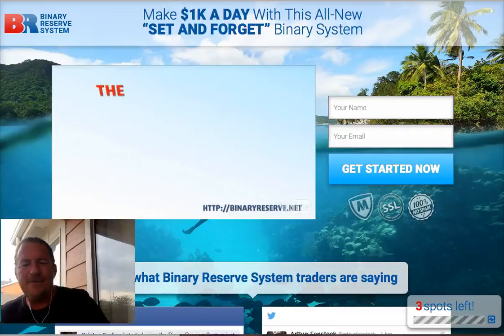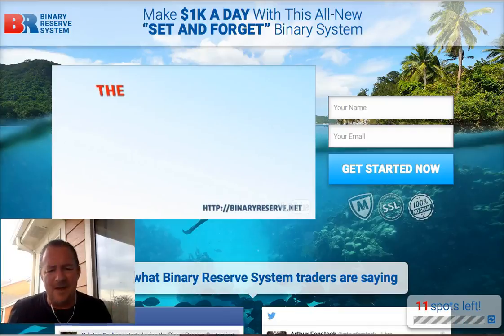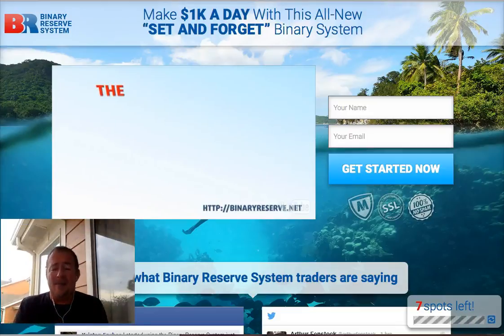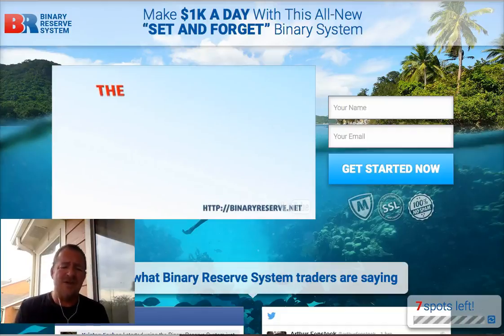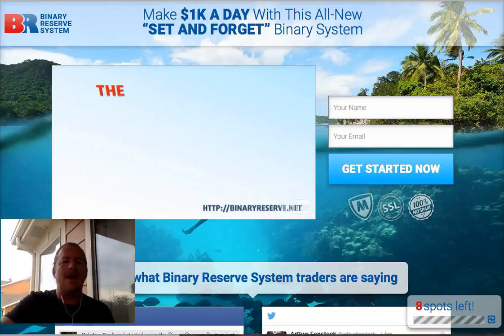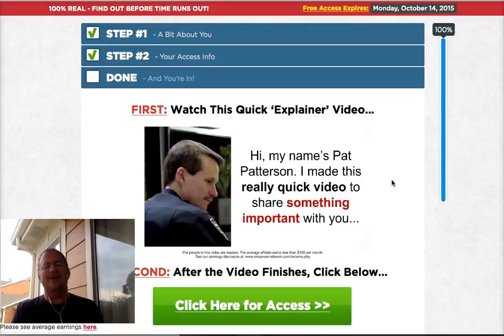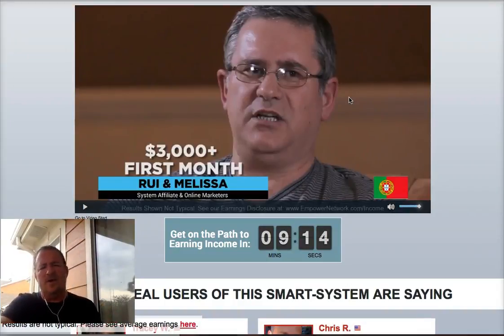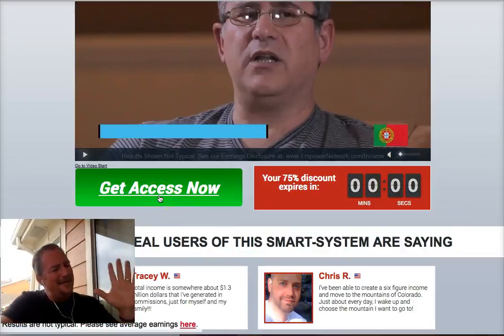Binary Reserve System Review | Binary Reserve System is a SCAM..PLEASE BE CAREFUL!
This is my opinion of Binary Reserve System

Binary Reserve System is another one of those binary option software programs that come out every day.

Its not the first and it won't be the last.

Weather the guy on the video is behind Binary Reserve System is not important. He most likely an actor. This Happens all the time.

There is no indication he is even one of them.

Please check to see if Binary Reserve System are using a regulated broker if you chose to use this program.
They don't provide their real or full names in the video for a reason.

They would harassed ALL THE TIME!

Also here is the link to that page I showed you

The warning are there on Binary Reserve System and the there brokers. Reason being they have to because the law requires it.

There are always loopholes around this type of industry. That's why the CFTC has to regulate monies going in and out the country.

I most certainly do not recommend using Binary Reserve System this is very risky business.

My link at above will show you a real way to make money online. Take a look at it and see what I am talking about...

My Business has a real Step by Step plan with loads of info and helpful videos if you want to take it further.

In my business model I will show you...

1) How to start from scratch
2) How to get results fast
3) How to get your business going on virtually autopilot (you will still have to work in the beginning.. Like with everything)

Please keep this in mind. making money online requires hard work and consistency, so if you want an easy fix, this is not for you.

If you are still hell bent on trading Binary Options “Give it a Try”:

If you want to learn how to trade Trade you can get this “Forex Trading Crash Course”

Or If you would like to work with me go to my

I look forward to helping you succeed!

Patrick Meyer